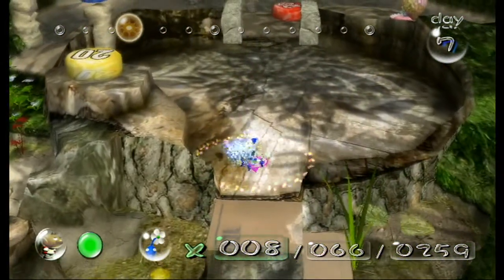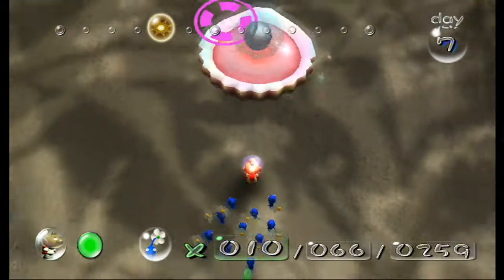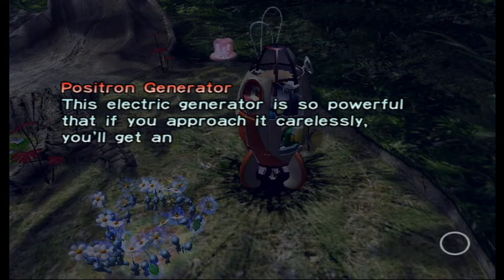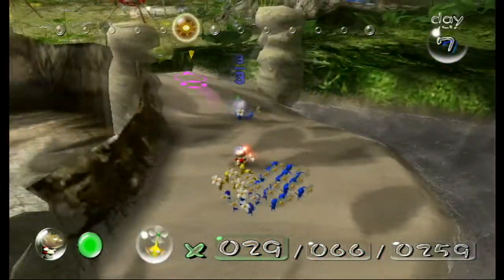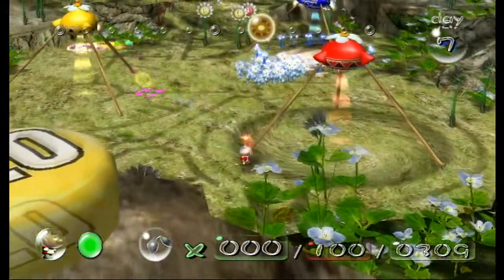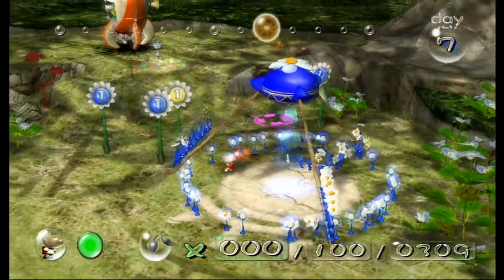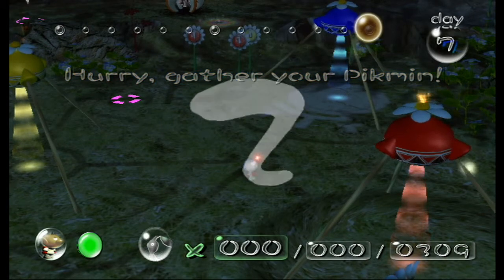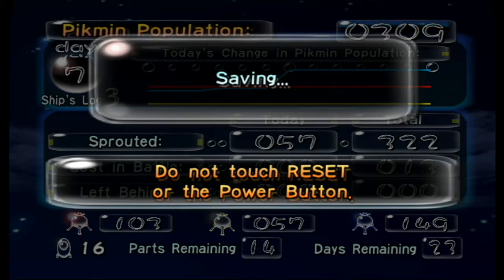Pikmin - Day 7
Description Log Day 8
Today we head back to the Impact site with the new pikmin types to see if I missed any ship pieces. Aside from that there wasn't much to do here, so we spend the day with population and flowering the blue pikmin. Otherwise a relaxing day.